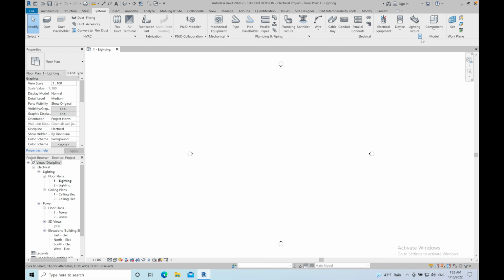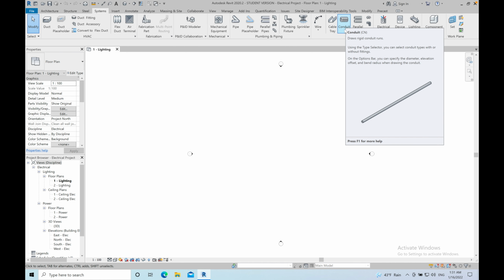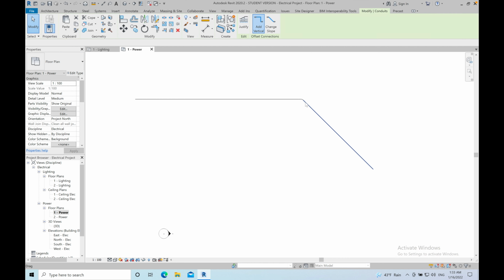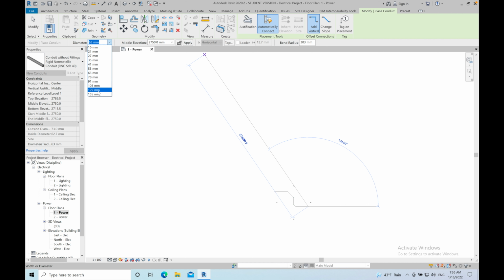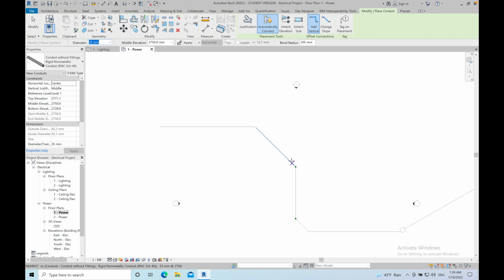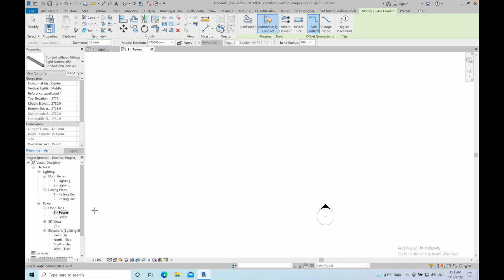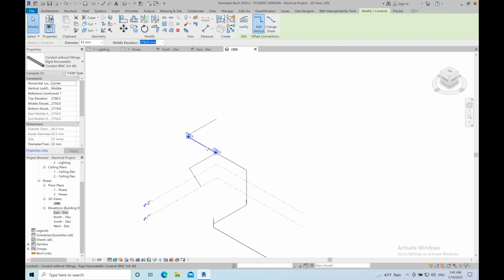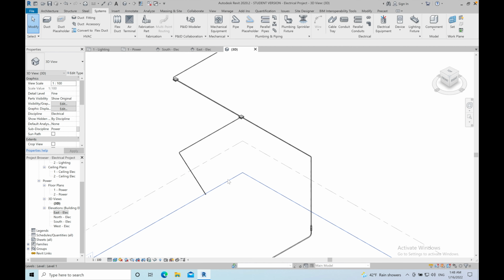7- Touring in MEP user interface / Revit MEP